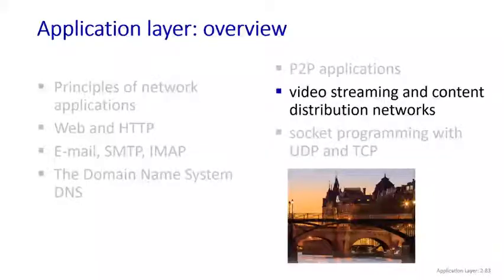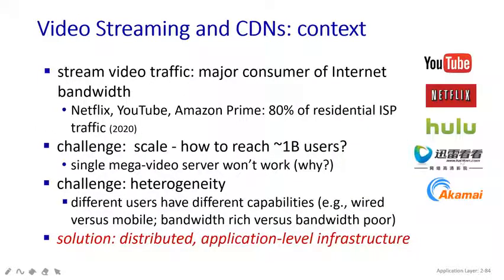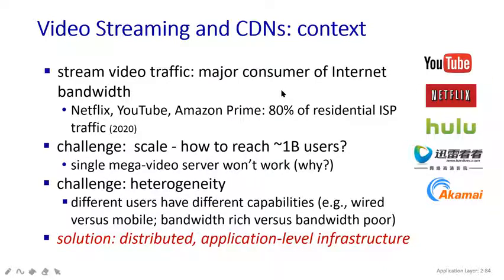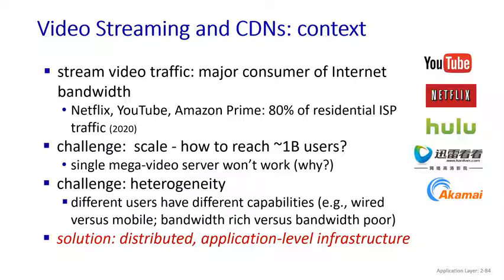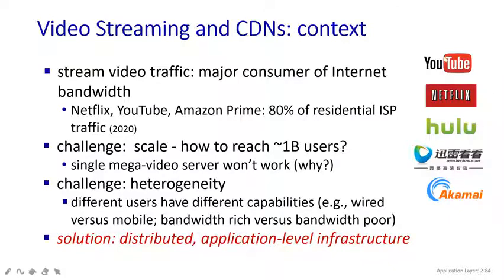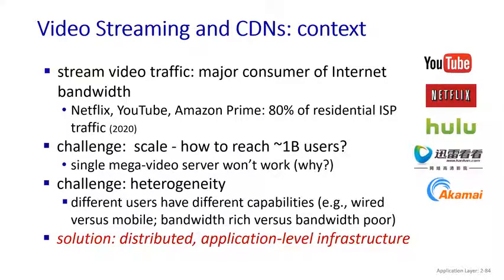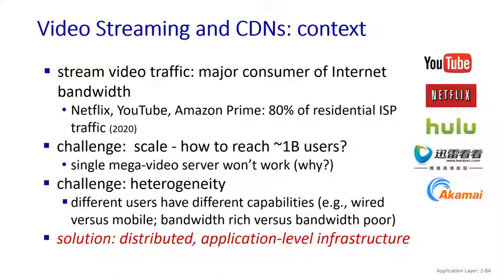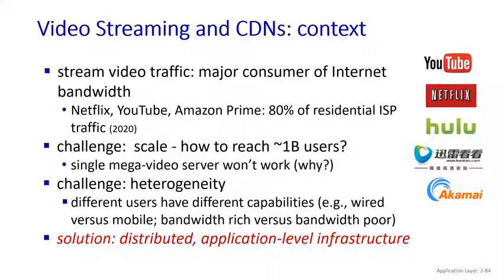#74 | 31 Video Streaming Class with sonali